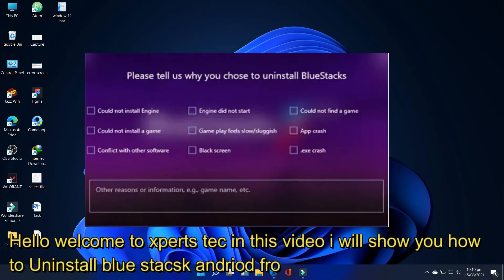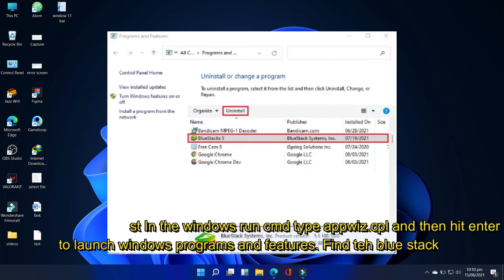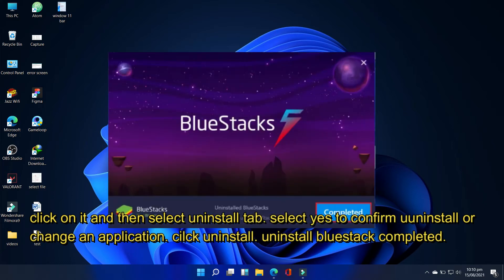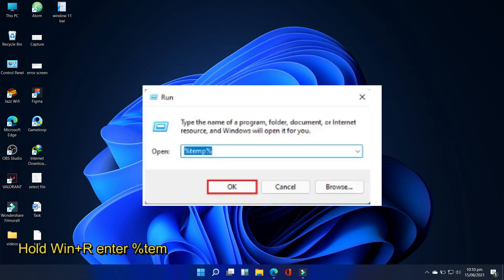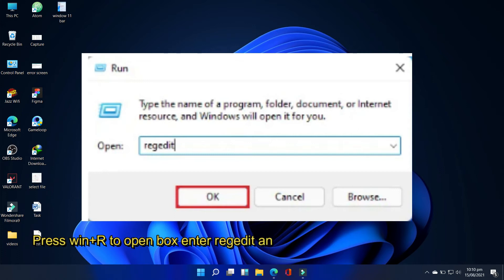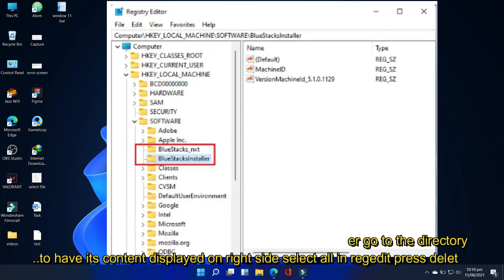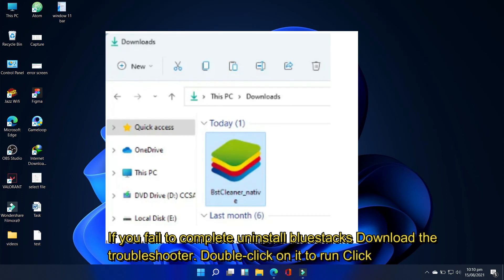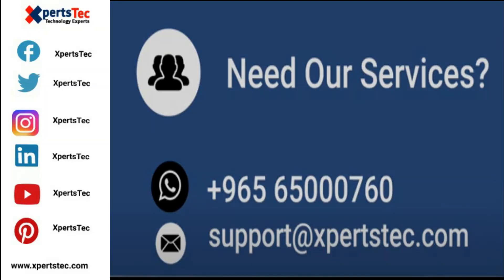How to Completely Uninstall Bluestacks {Windows 7/8/10} | Uninstall Bluestack on PC | Xperts Tec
In This Video, I am going to tell you how to completely uninstall BlueStacks from your computer.
I found that many of the BlueStacks users are facing this problem that they are not able to uninstall BlueStacks from their device completely.

A complete uninstall is required, if you want to install BlueStacks again on the same laptop/computer. But most of the time users get an error message saying "A BlueStacks Software is also installed on this device, First uninstall it to continue." This generally happens if when BlueStacks leaves some of its files behind while uninstalling.